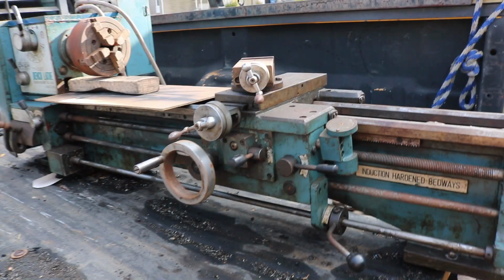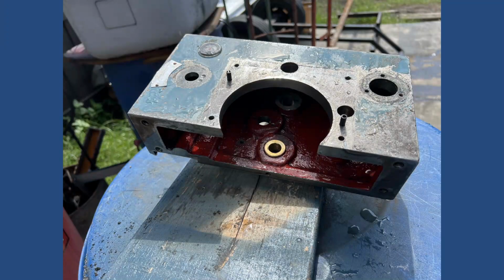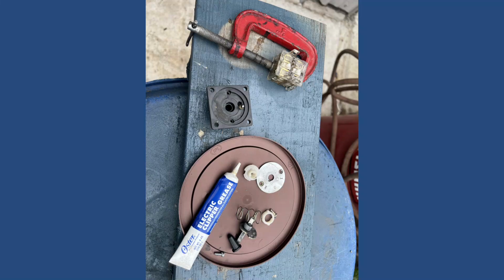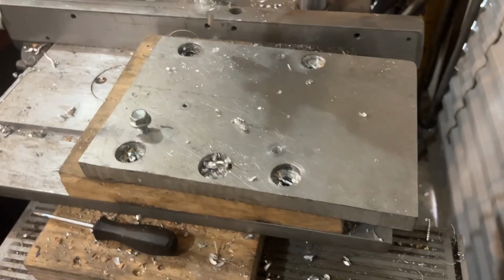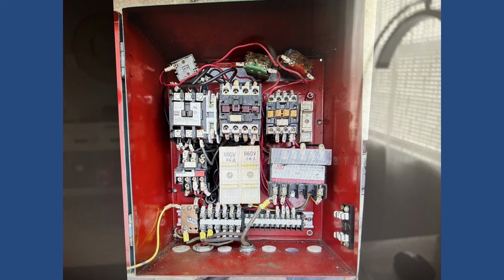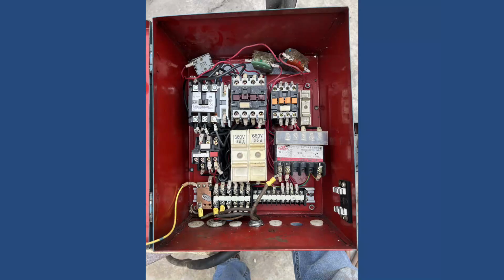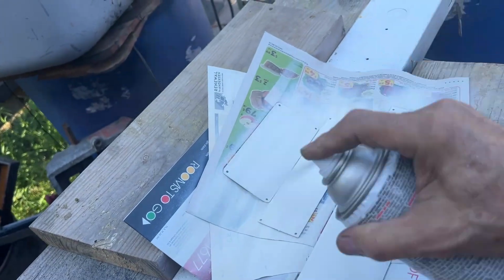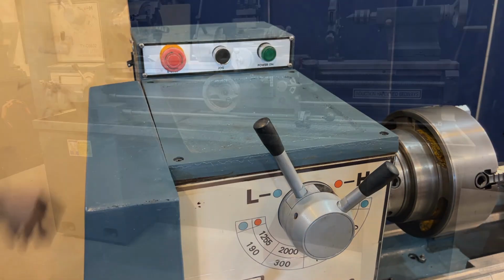Yangzhou TY-C0632 Lathe Restoration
Rebuild process on a bench lathe